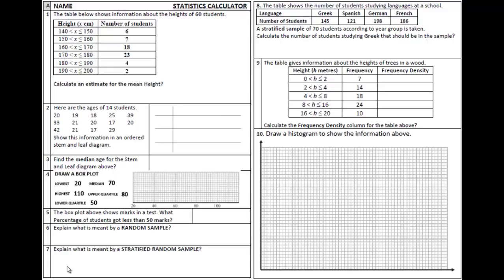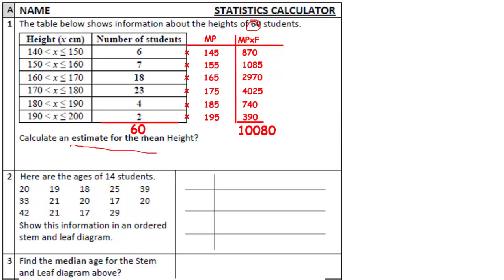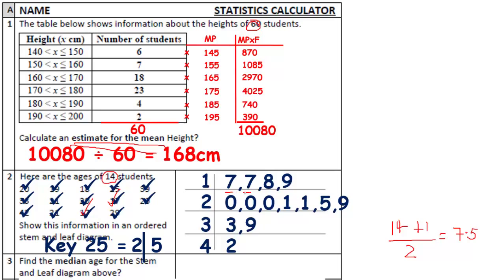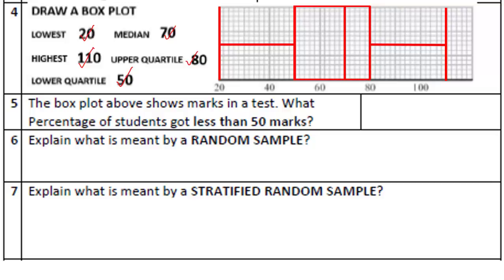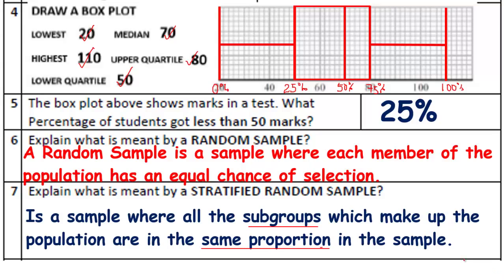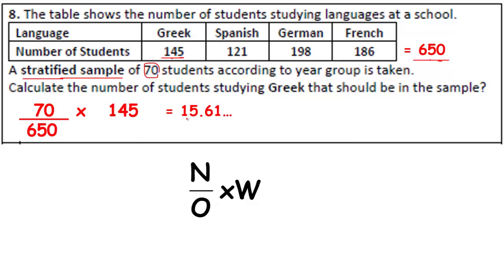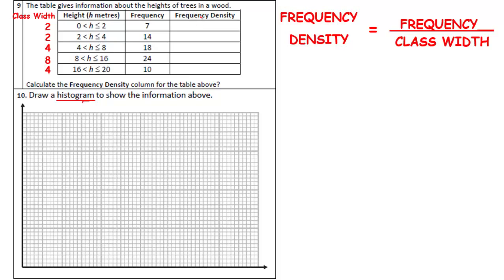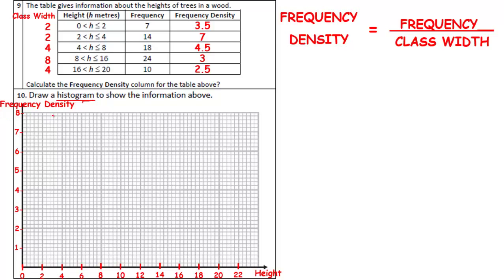Stats C A